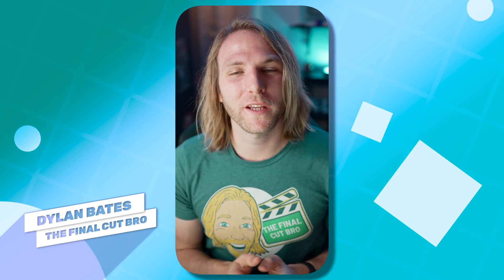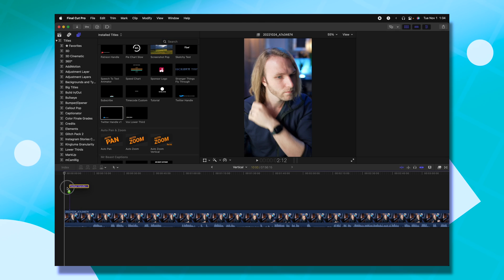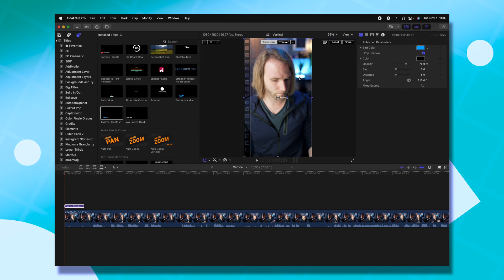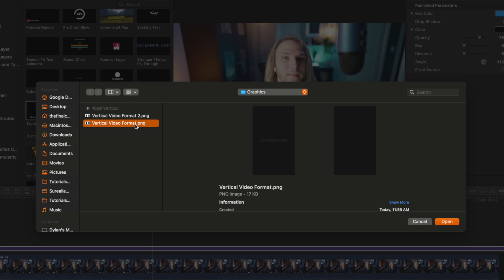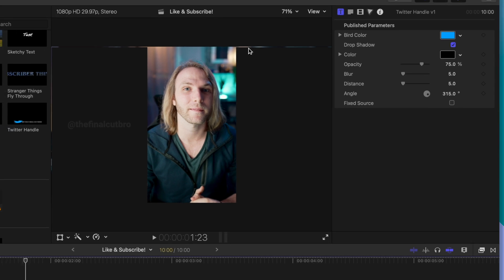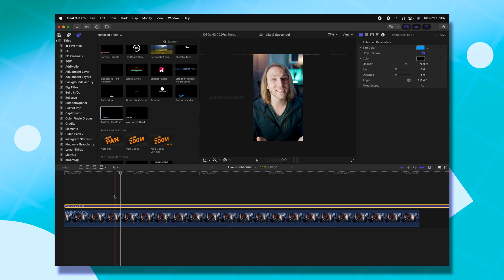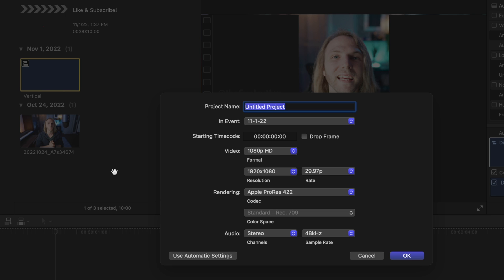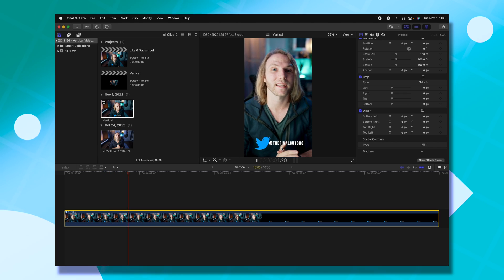I Have Been Editing VERTICAL Videos WRONG In Final Cut Pro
I have been editing SHORTS, TIKTOKS and REELS completely wrong in Final Cut Pro! This video shows the BEST way to edit vertical content using Final Cut Pro. This will fix any issues you have with TRANSITIONS, TITLES and so much more!

• Thank You To My 252 Patrons For Making This Video Possible! •

• MERCH & PLUGINS! •

58+ Million Assets For Creators

Inquiries || Dylan(at)TheFinalCutBro.com